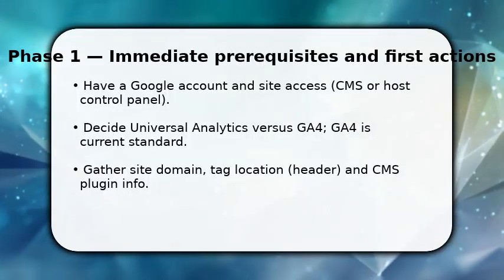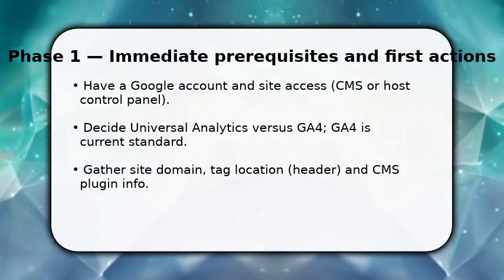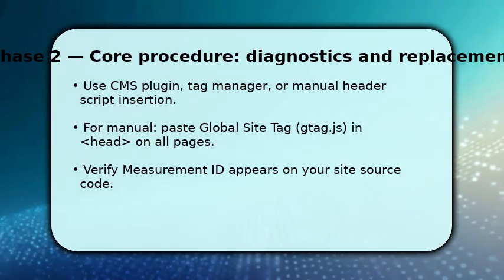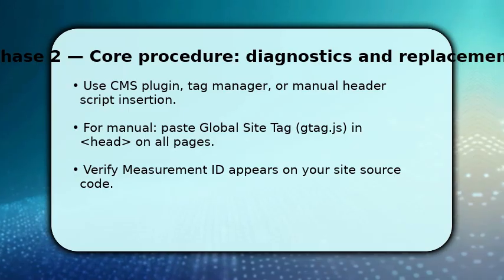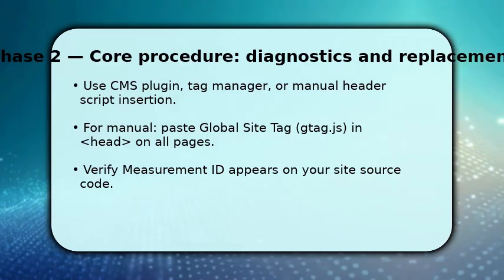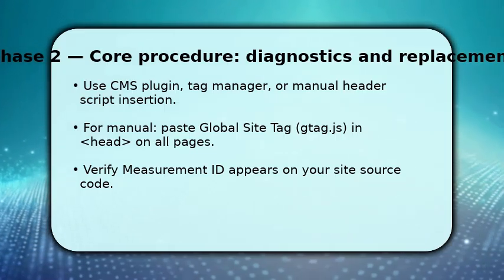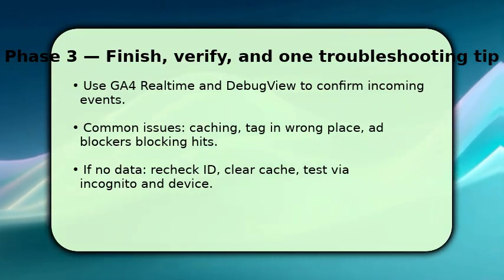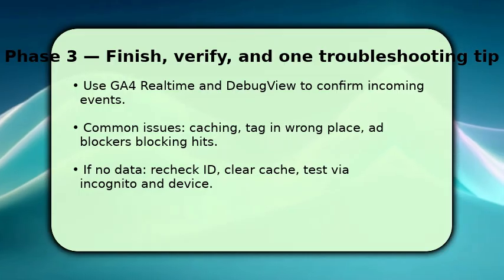How to Get Google Analytics Code for Website - Full Guide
How to Get Google Analytics Code for Website - Full Guide | 🔒 Surfshark VPN Deal — Stay private and secure. $1.99/mo + 3 Months Free ▸

Learn the step-bythy process of integrating Google Analytics into your website to track and analyze visitor data. This comprehensive guide covers everything from setting up a free account, installing the tracking code snippet on every page, configuring goals for conversions, interpreting reports, all essential knowledge needed.